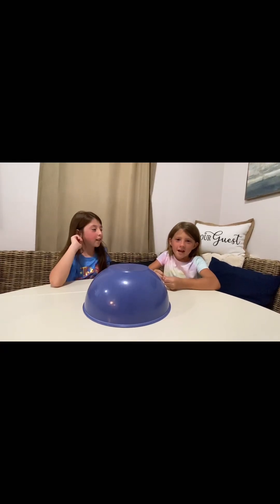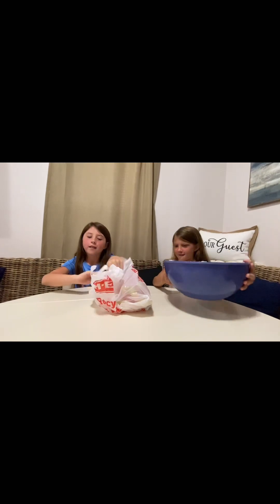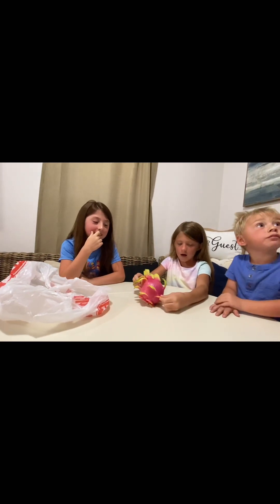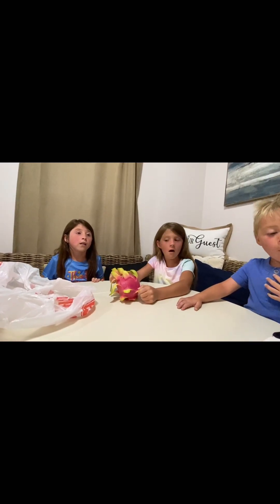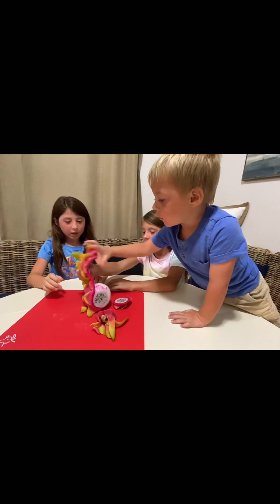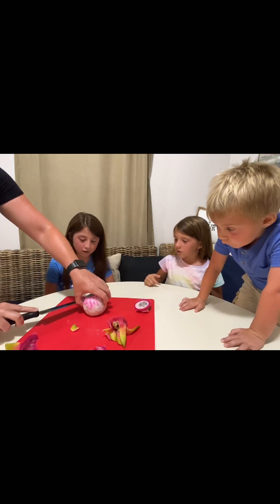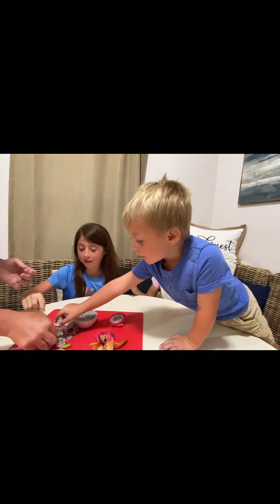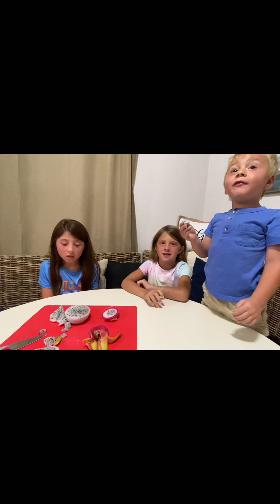We got a surprise!